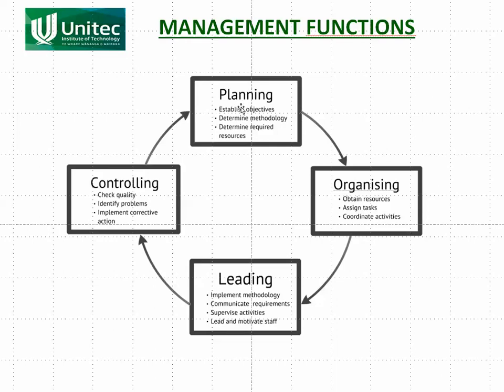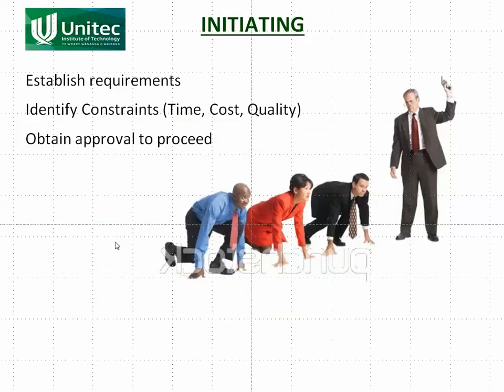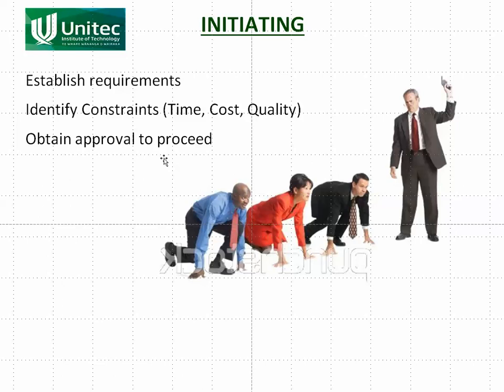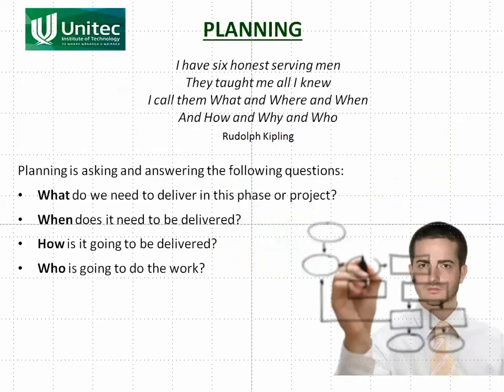EM5b - Project Management Processes